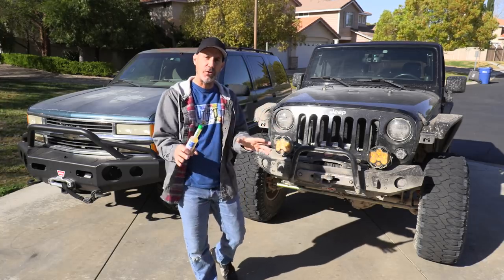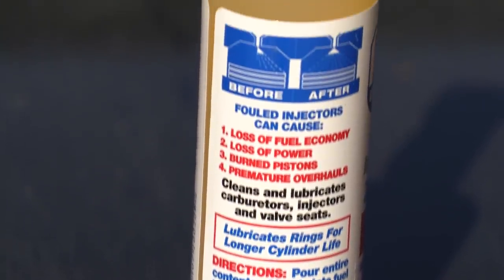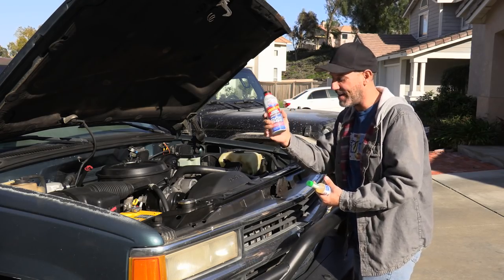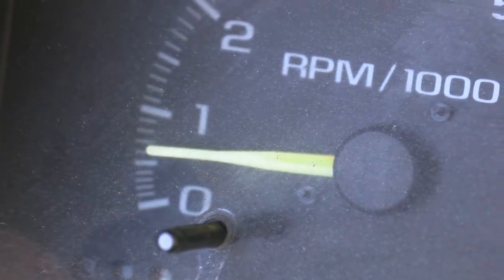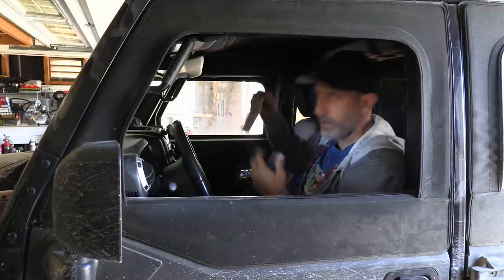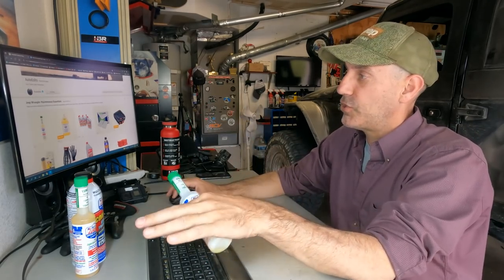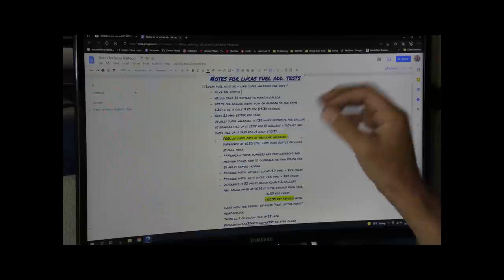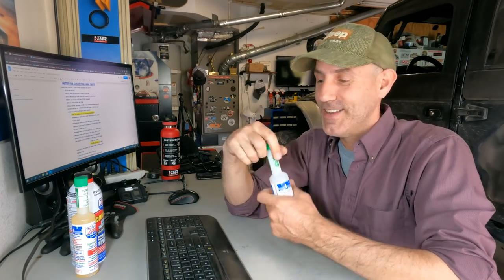💲How to Save Money on GAS with this Lucas fuel additive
Howdy folks... let me start this weeks AutoEdits video by saying this is NOT a sponsored ad!!! I give you the straight story on how I decided to try the Lucas Upper Cylinder Lubricant and fuel injection cleaner and then stuck with it for over six months now and have noticed some unique effects on both my 1995 Chevy Tahoe and the 2013 Jeep Wrangler JKU Rubicon.

Here are the chapters for this video if you want to skip right to the math on how much money you can save using this stuff:
00:00 intro and how I decided to try the Lucas to begin with
01:42 Effects on the Tahoe: improved idle and performance
05:27 Jeep Improvements: Death Valley trip overall mileage increase
06:55 Getting gas at current prices and using the bottle
08:06 Quick drive and feel
09:23 Real world round trip mileage demonstration at 18MPG
12:10 HOW TO GET THE LUCAS FOR $1.23 per bottle HUGE SAVINGS
14:34 Showing exactly how much I save per tank... and right now that is $10.33!

There are so many variables involved with fuel mileage on all of the different vehicles and types of driving so I encourage you to run your own test but wanted to share what I found to try and help my fellow drivers out there save a bit of money... ESPECIALLY RIGHT NOW WITH PRICES SO HIGH!